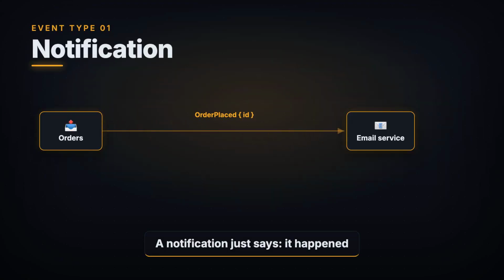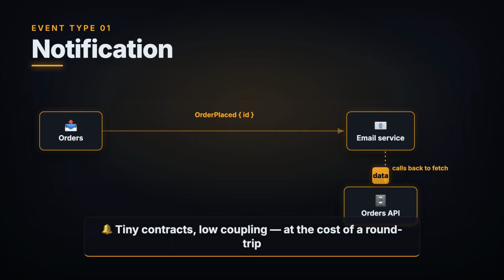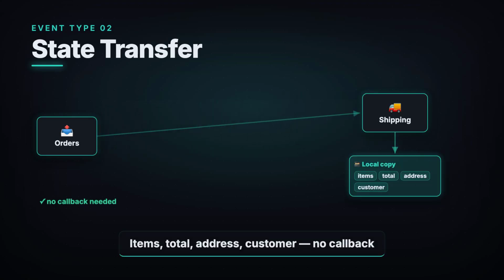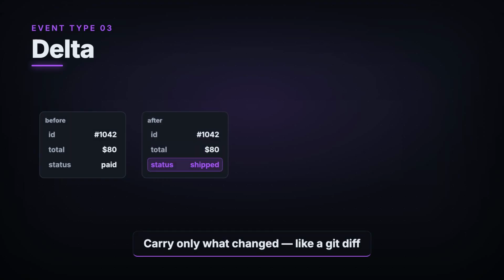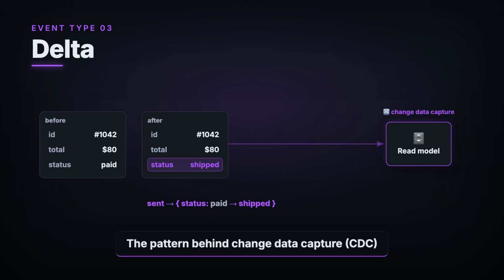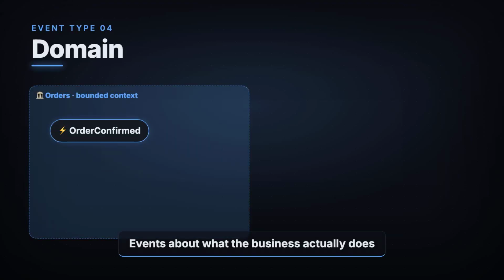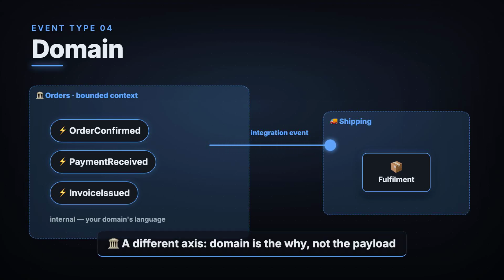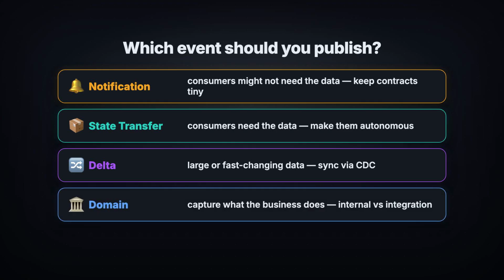Event-Driven Architecture: Which Event Should You Publish?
Building event-driven services? The hardest question isn't HOW to send events — it's WHAT
to put inside them. Send too little and consumers hammer you with callbacks; send too much
and you leak your domain and break contracts. In a few minutes you'll learn the four kinds
of events and exactly when to reach for each.

What you'll learn:
• Notification — a tiny "it happened" event (often just an id); consumers call back for details. Tiny contracts, low coupling — at the cost of an extra round-trip.
• Event-Carried State Transfer (ECST) — the full state travels inside the event, so consumers keep a local copy and never call back. Autonomous consumers — but bigger payloads that can go stale.
• Delta — only the diff between old and new state (status: paid → shipped). The pattern behind Change Data Capture (CDC). Tiny payloads — but consumers need prior state and ordering.
• Domain events — business-meaningful events raised inside a bounded context; publish one outward as an integration event. A different axis: domain is the WHY, the other three are WHAT's in the payload.

These trade-offs (coupling, data freshness, contract stability) are at the heart of designing
events for Apache Kafka, RabbitMQ, Amazon SNS/SQS, and any message broker.

Chapters
00:00 Intro
00:17 Notification events
00:52 Event-Carried State Transfer
01:27 Delta events
02:03 Domain events
02:48 Which one should you publish?